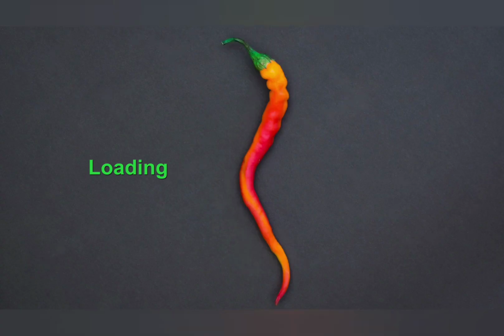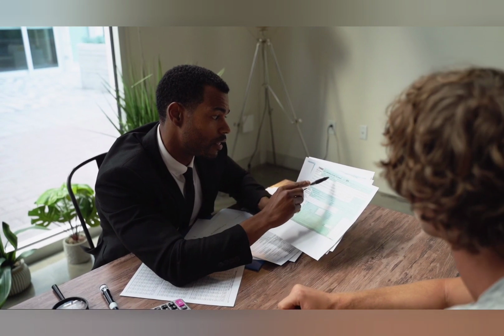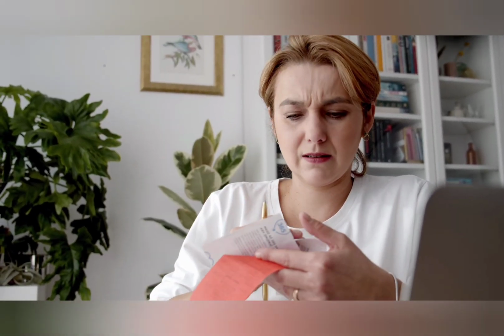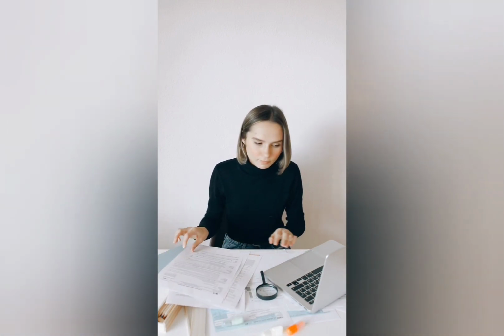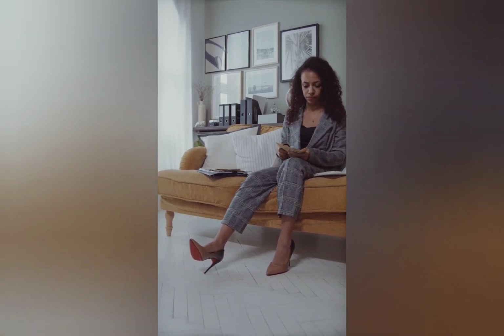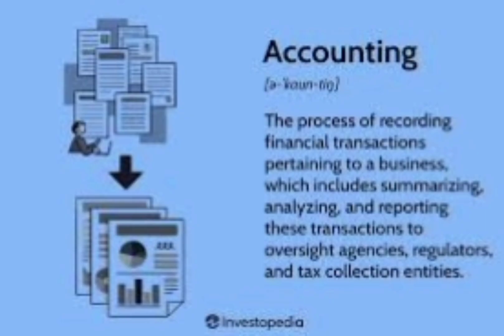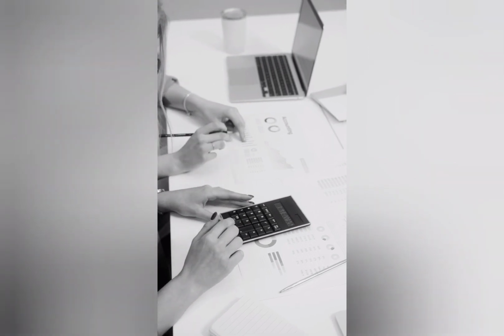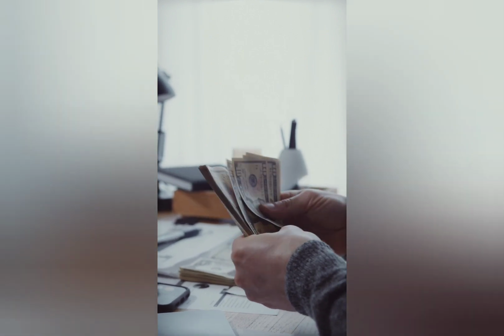Accounting :Meaning ,types and uses .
Welcome to our comprehensive introduction to accounting video! Whether you're new to accounting or looking to refresh your knowledge, this video covers the fundamentals to help you understand the language of business.

In this introduction to accounting video, you will learn:

1. The meaning of accounting and its significance in business.
2. Types of accounting, including financial, managerial, and cost accounting.
3. Definitions of key concepts like assets, liabilities, equity, revenue, and expenses.
4. How accounting information is used for decision-making and financial reporting.
5. The limitations of accounting methods and data.
6. Characteristics of accounting such as accuracy, relevance, reliability, and comparability.

By covering these topics, you'll develop a strong understanding of the fundamentals of accounting and be better equipped to interpret financial information effectively.